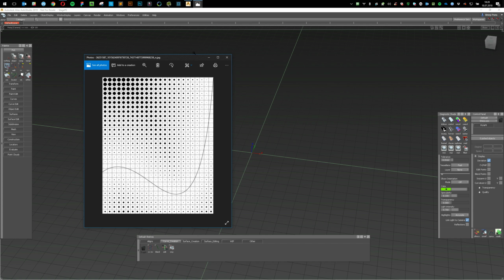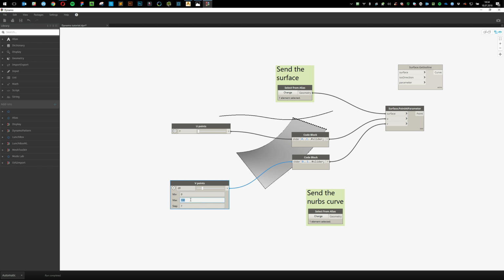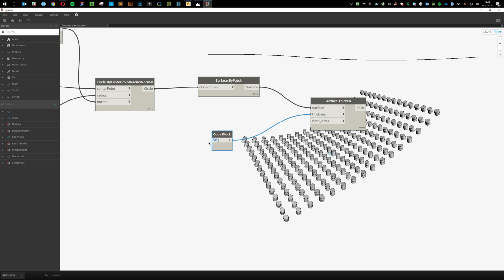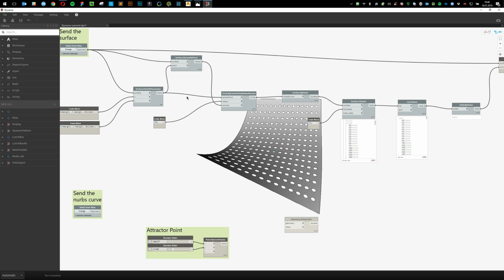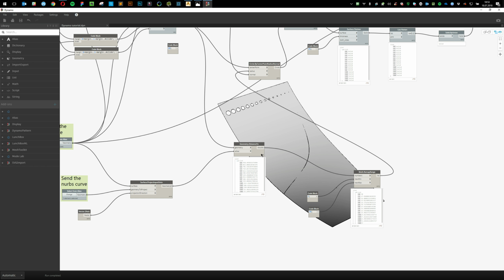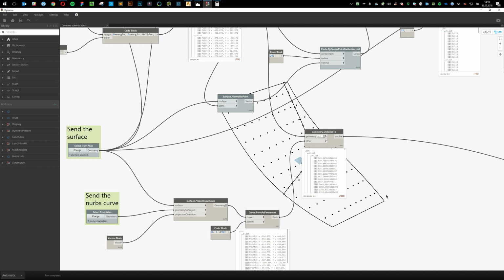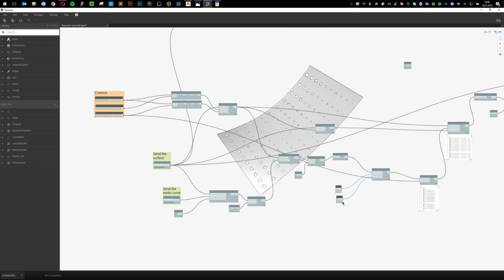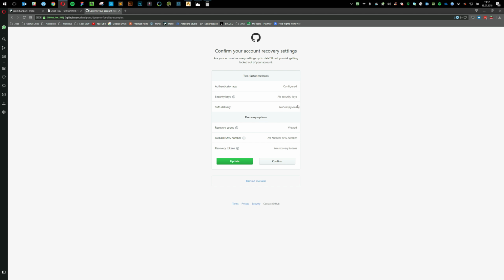Dynamo Basics 07: Trimming and Attractor Curve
In this video, I'm going to show you how to trim away multiple curves from a nurbs surfaces from Alias. I'll also show you how to modulate the radius of each circle using an attractor curve, which you'll be able to change afterwards, without having to re-open Dynamo.

Thanks to Joel Kozter for the video suggestion.

Link to the Github repository containing all the scripts featured on the channel: